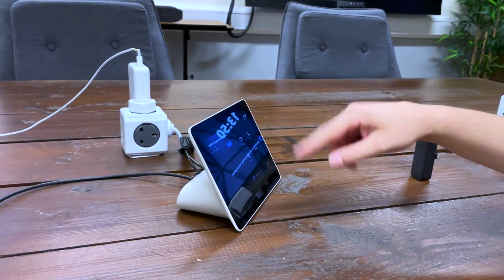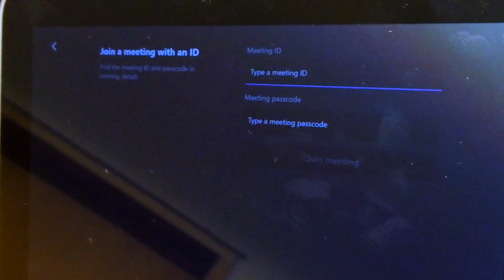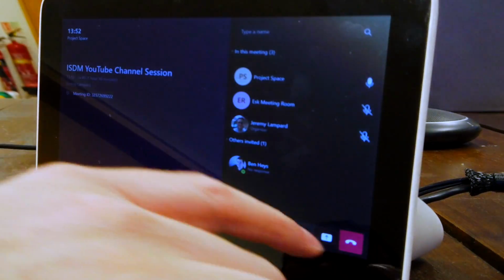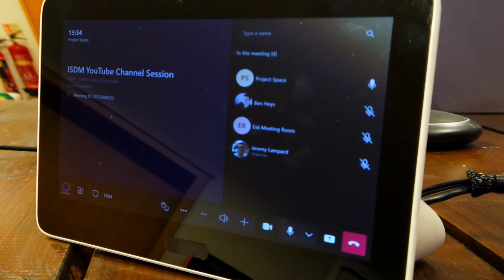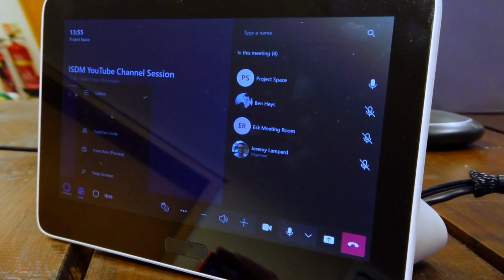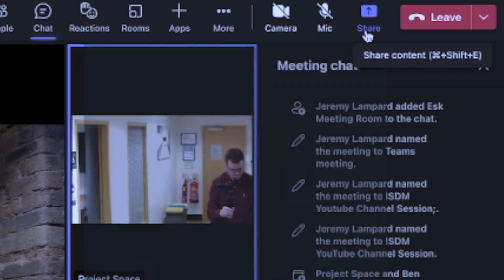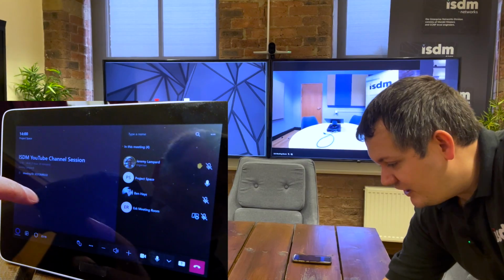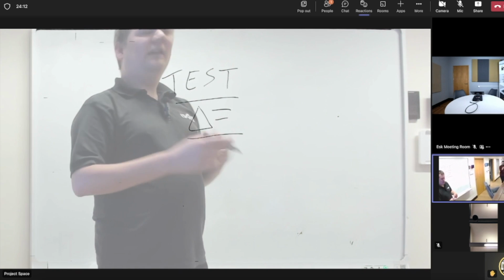How to use a Microsoft Teams Room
In this video Ben provides an overview of the basic features on an MTR panel.

0:00 Intro
1:44 Proximity Join
3:01 Layout Options
4:30 Intelligent Content Camera